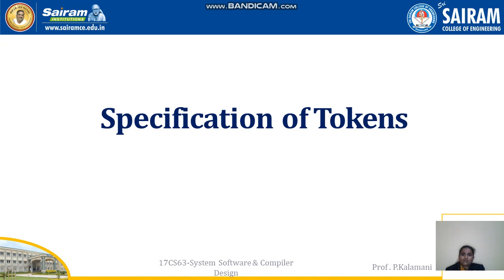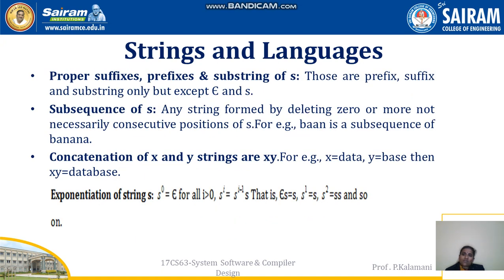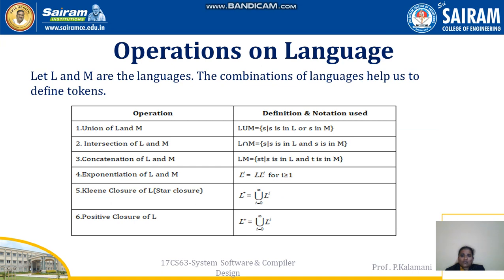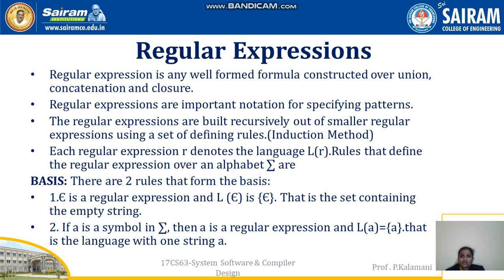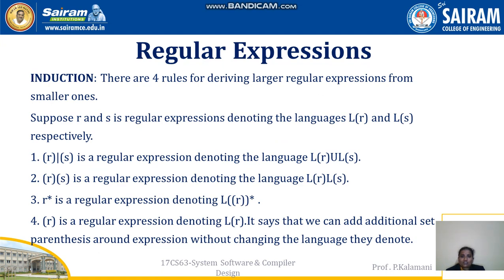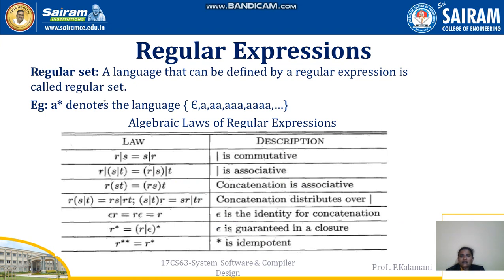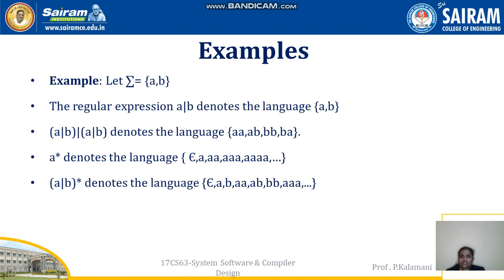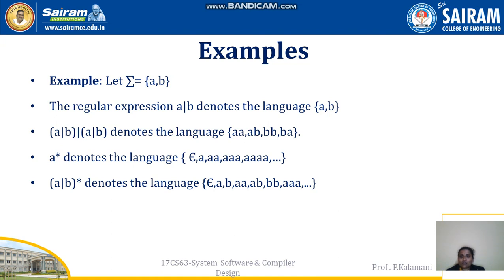Lecturevideo_17CS63_ Module 3_ Specification of Tokens_ Kalamani